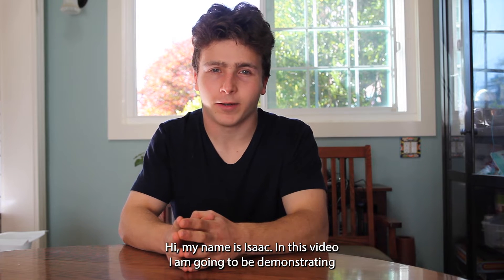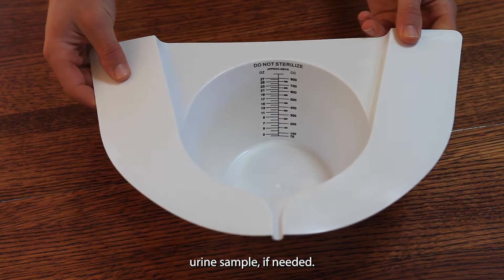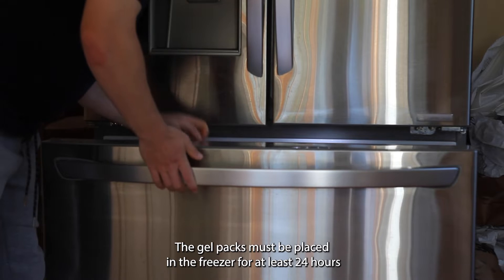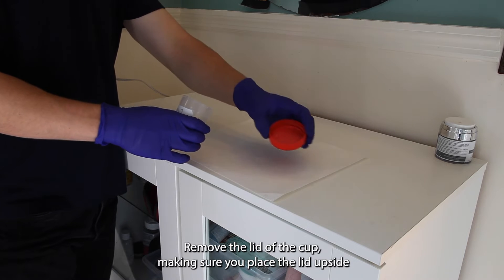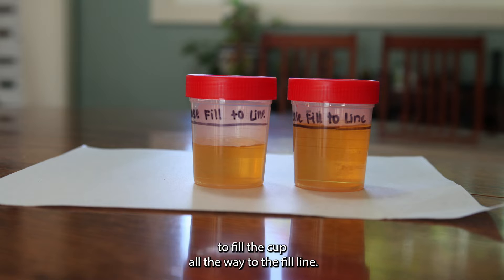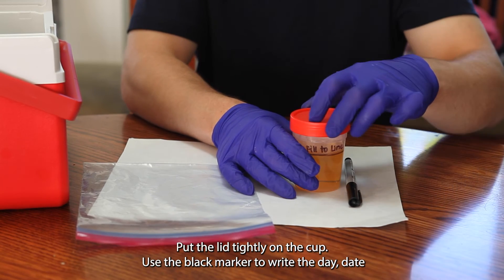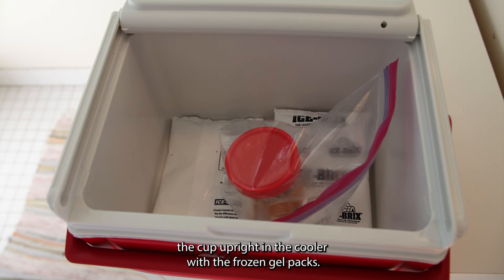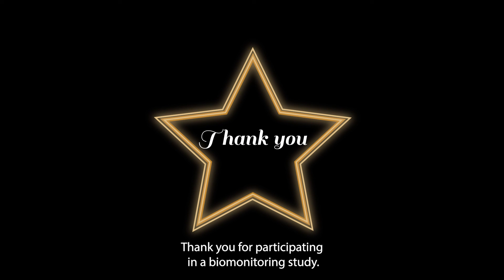Urine collection instructional video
This video demonstrates how to collect a child’s urine sample for a biomonitoring study.